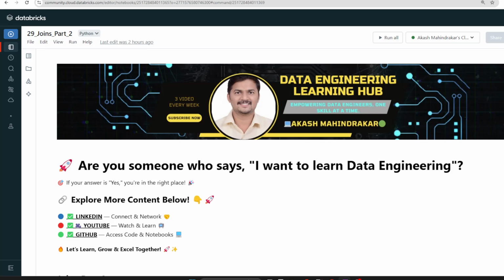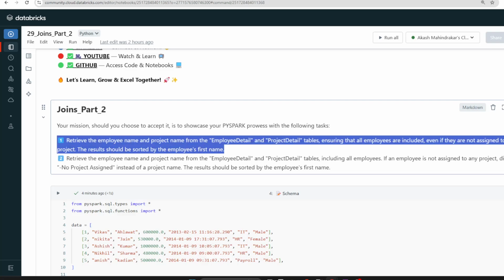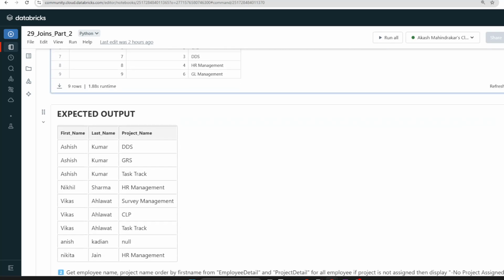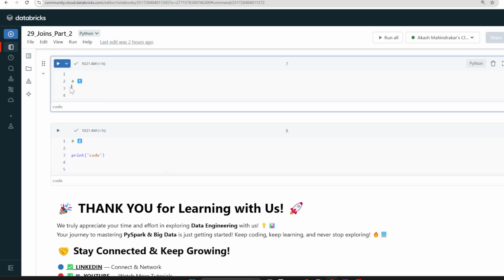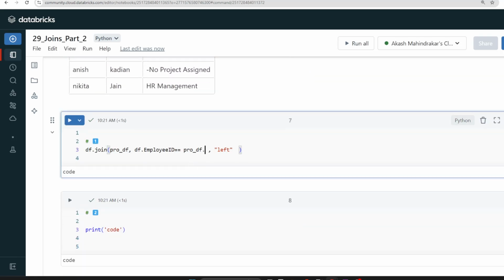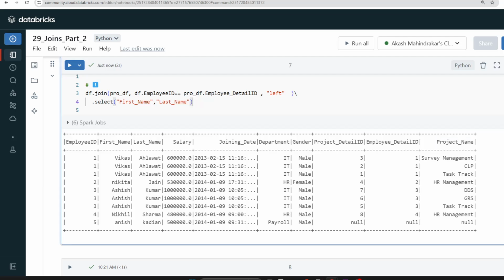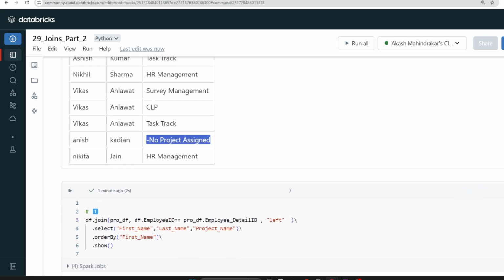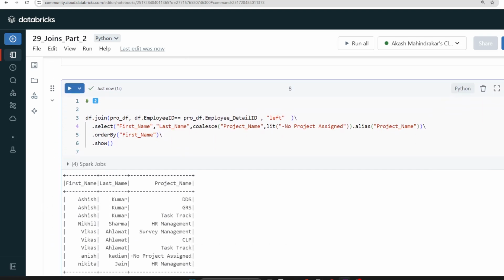29 Joins Part 2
🎯 PROBLEM STATEMENT
29 Joins Part 2

1️⃣   Get employee name, project name order by firstname from "EmployeeDetail" and "ProjectDetail" for all employee even they have not assigned project.
2️⃣   Get employee name, project name order by firstname from "EmployeeDetail" and "ProjectDetail" for all employee if project is not assigned then display "-No Project Assigned".

📝 Schema, Data and Practice_Notebook
Difficult_Level : EASY